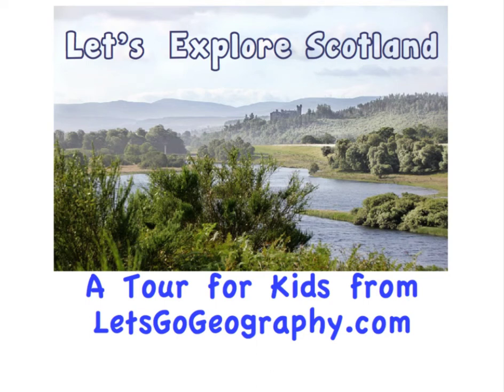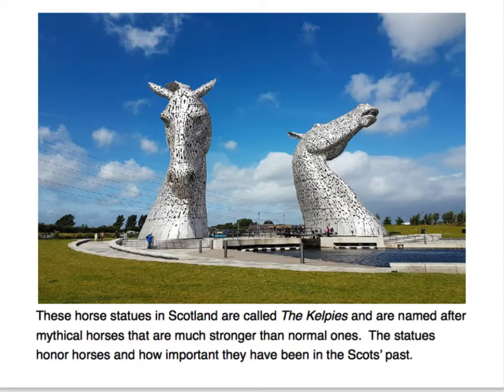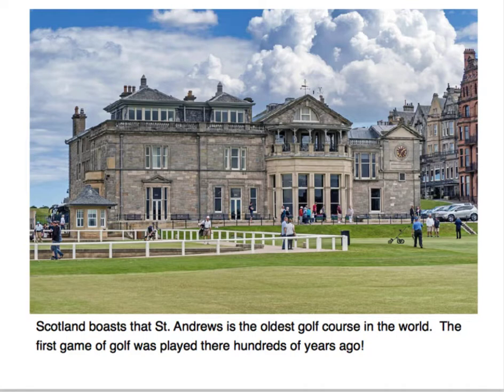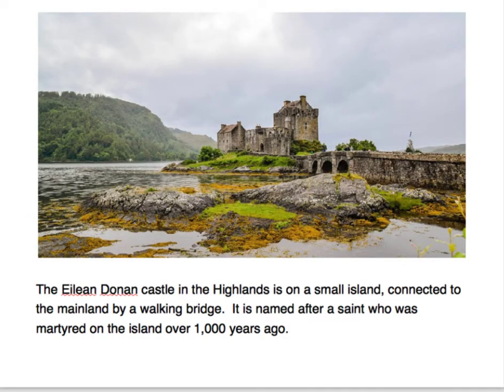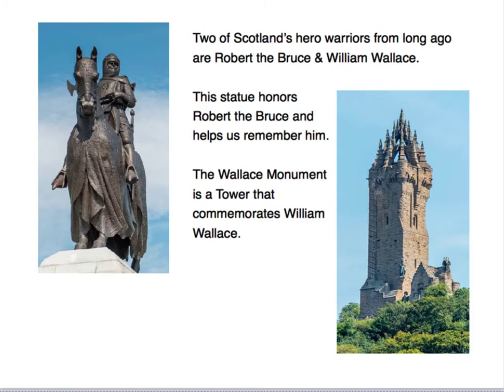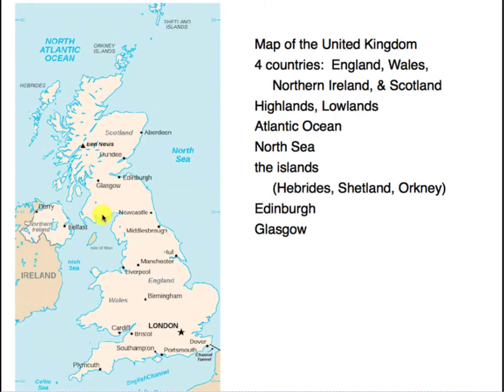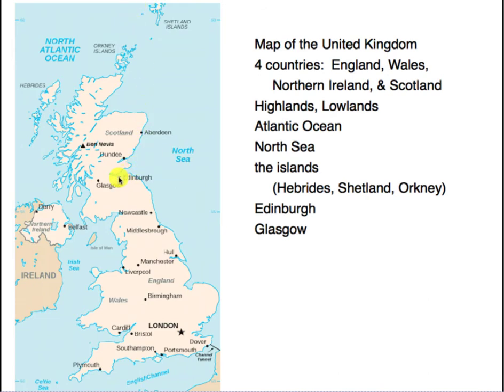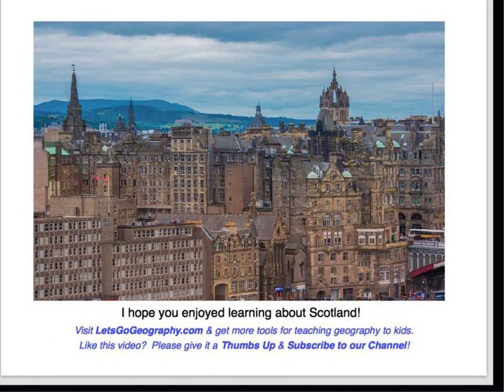Scotland for Kids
LetsGoGeography.com gives kids a quick tour of Scotland.  Learn about Scotland and a bit about the United Kingdom in this video.  Visit LetsGoGeography for more.